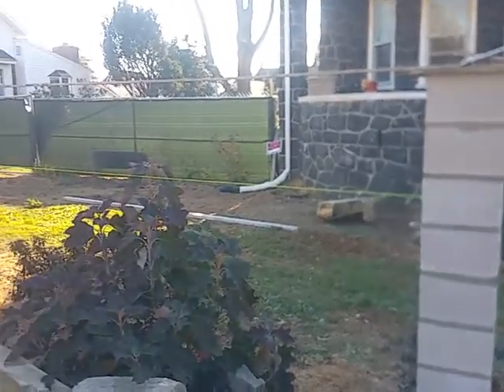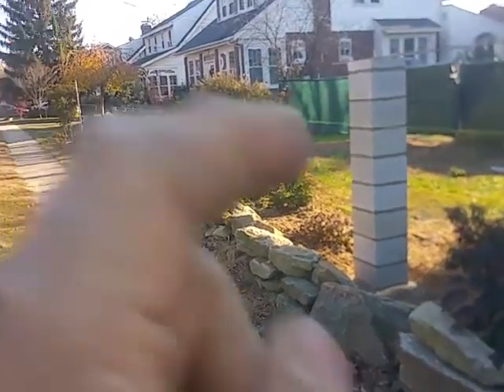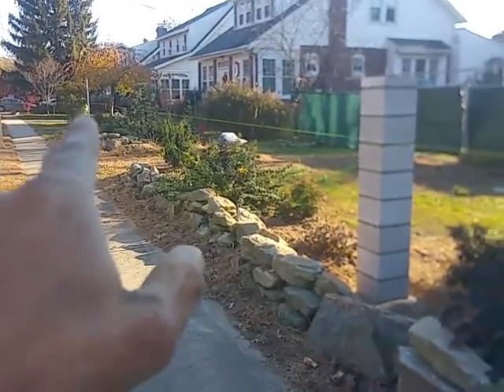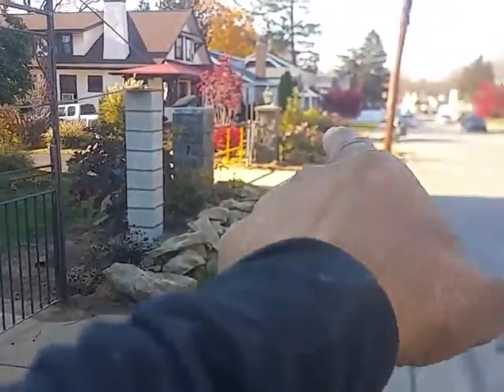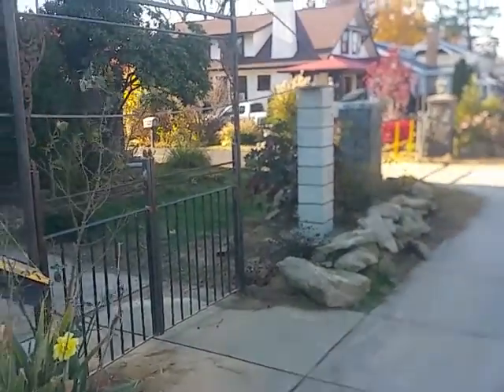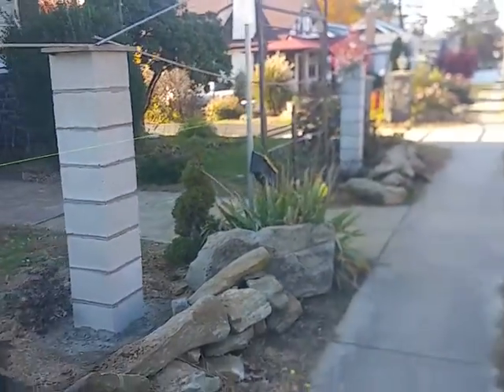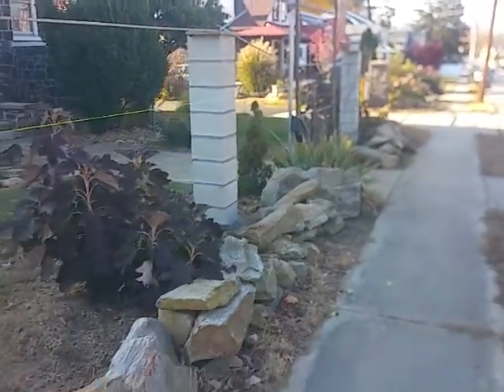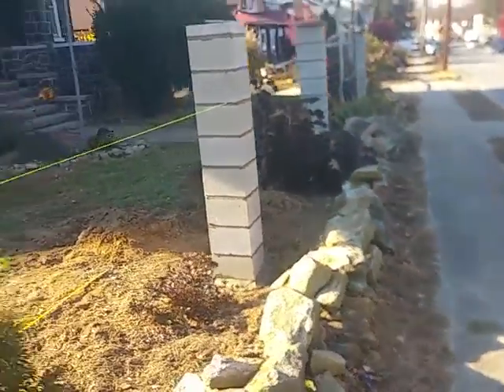Block columns used as fence material and rendering a block wall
Here is my wishlist if you care to go that direction More columns and finish to come on installing a decorative wall out of block and rendering materials.